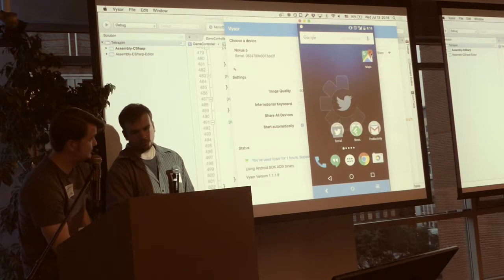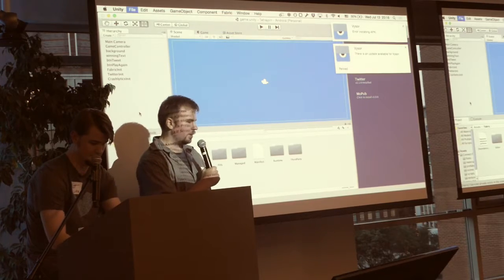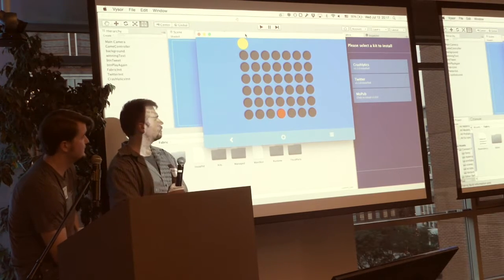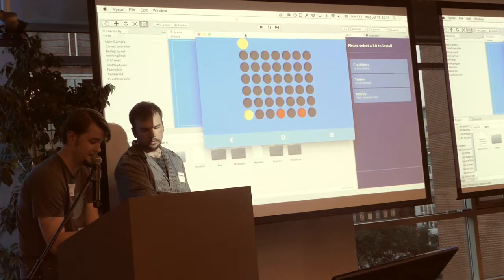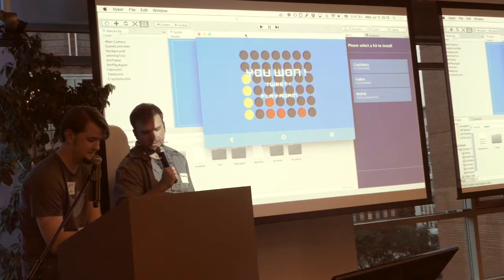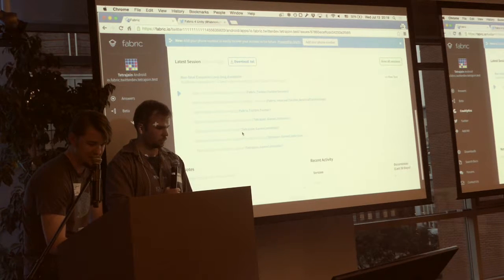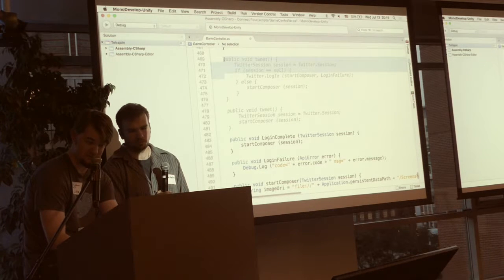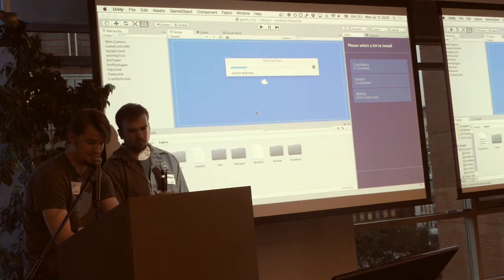Twitter Integration: Evolving Your Mobile Game Idea with Fabric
[Matthew Willis @mattwillis, Konstantin Mandrika @kmandrika]
So you have a great mobile game idea. You have all the levels planned out; you know all the characters like they’re your own family; you know exactly how the story will unfold. But if you want your game to be the next smash hit, there’s a lot more you have to consider once it’s launched. Is the game stable on the myriad of devices in the wild? Can people share their adventure with their friends so they are drawn into the experience as well? How do you cover your costs? We’ll show you how Fabric can help you answer these questions as your idea evolves into a successful game.

Konstantin Mandrika (Twitter): @kmandrika